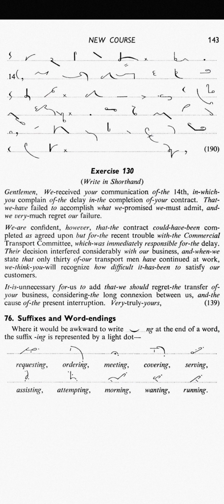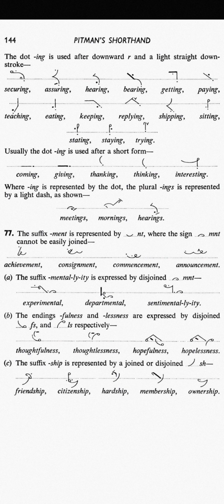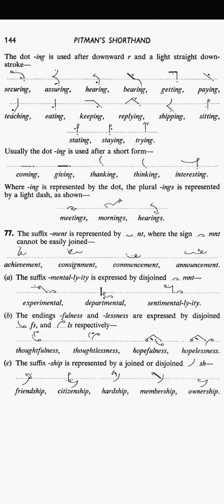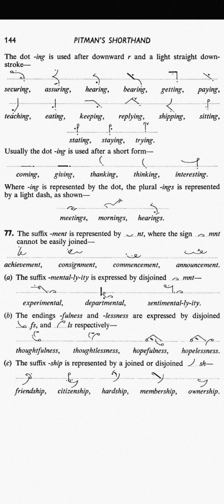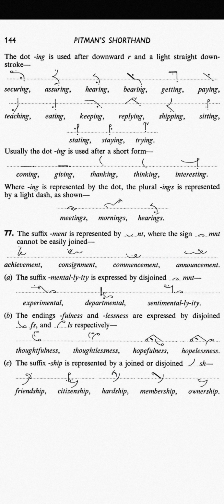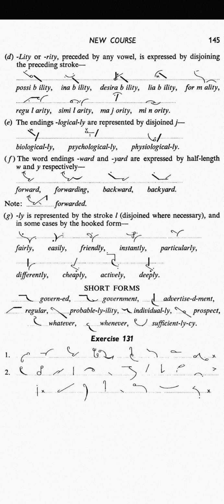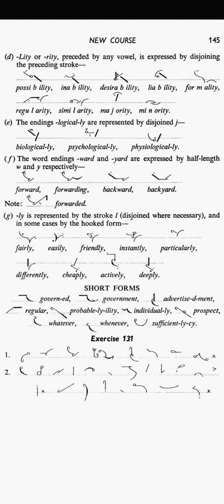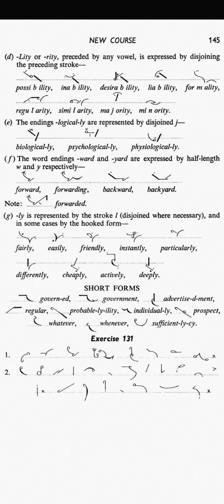Ch-16 Suffixes // Sir Isaac Pitman // New Era Shorthand (New Course) // New Era Edition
Link of book👇

00:00 Chapter 16 Prefixes and Suffixes
00:12 (76) Suffixes and word endings
07:00 -ing after short form
07:48 the plural -ings
09:06 (77) -ment
11:22 (a) -mental-ly-ity
12:56 (b) -fulness and lessness
14:21 (c) -ship
15:40 (d) -lity or -rity
18:36 (e) -logical-ly
19:56 (f) -ward and -yard
21:04 Note
21:30 (g) -ly
24:00 Short Forms